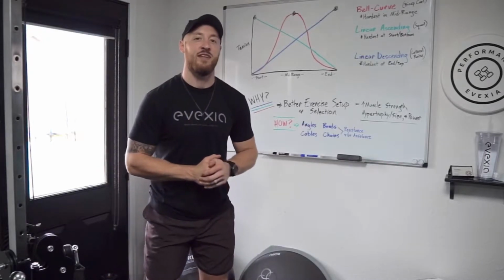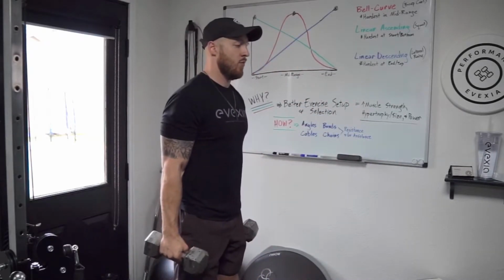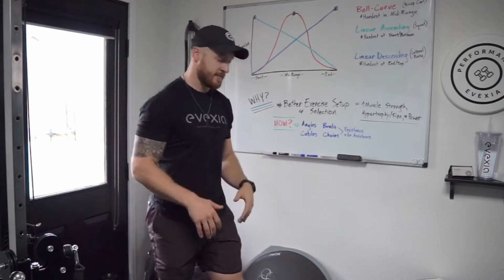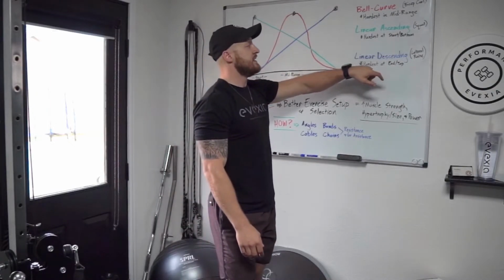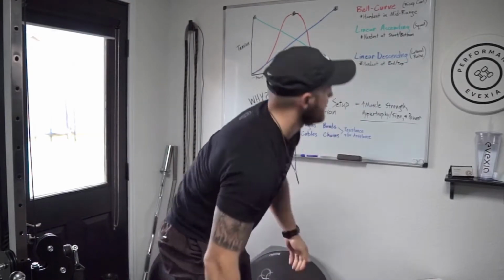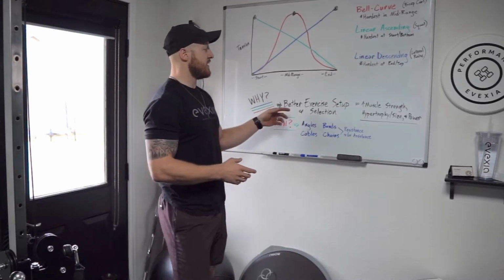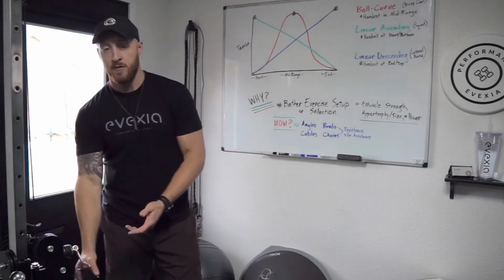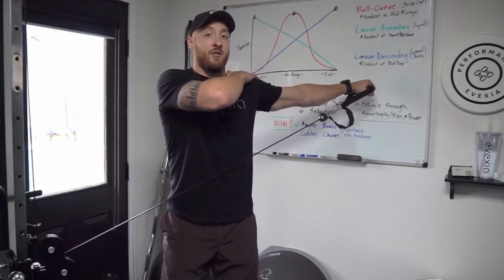How to Pick the Best Strength & Muscle Building Exercises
Exercise setup and selection can make a huge difference in how effective your workouts are. If you want to really tap into gains in muscle strength, hypertrophy/size, and power - play around with some of the concepts mentioned in this video⁣
When we fine tune our approach to the exercises we decide to do, we can find ways to be more effective with less volume, which is a major joint saver as your training age increases.⁣
If you have questions on specific exercise or muscle groups, comment below and if there is enough interest I’ll do a follow up post with examples of how to bring these concepts to life 🤙🏼⁣